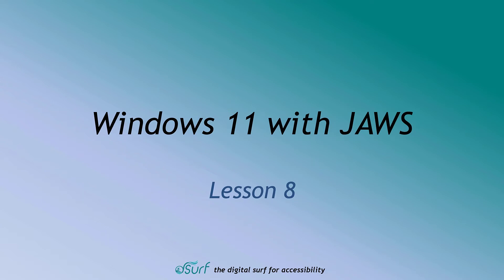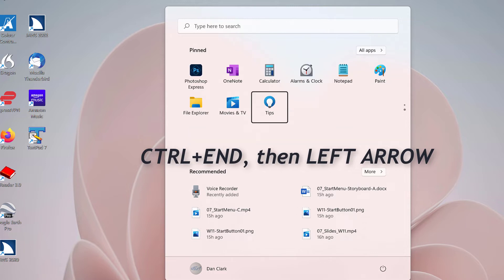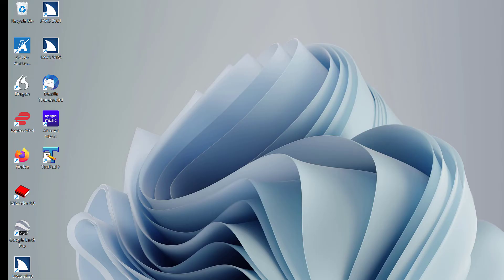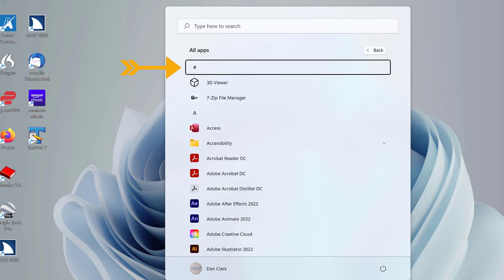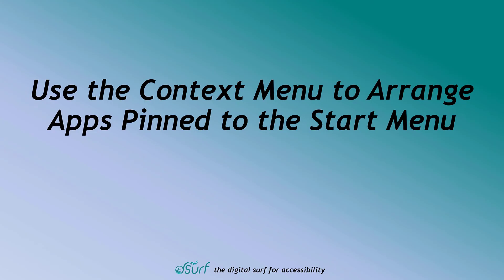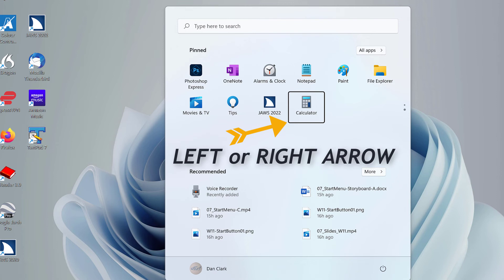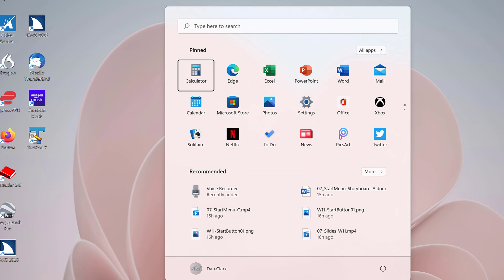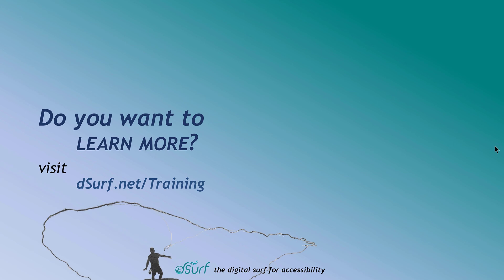Pin and Arrange Apps on the Start Menu in Windows 11 with JAWS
Creator's Note: This video is certified accurate for Windows 11 version 23H2 (March 2024).

In this lesson learn how to add or remove pinned buttons for apps and then arrange them in the order you want in the Windows 11 Start menu. You can do this all with the keyboard!

In lesson eight of our Windows 11 with JAWS series you learn the following:
• Understand the concept, location of, and navigate to the pinned area of the Start menu.
• Explore the apps pinned to the Start menu on your computer, noting their position in the list
• Add and remove pinned buttons to the Start menu
• Arrange buttons in the Start menu using the keyboard or mouse

Video Chapter Times:
00:00 Introduction and Objectives
00:45 Explore the Pinned Section of the Start Menu
02:20 Remove an App Pinned to the Start Menu
03:14 Pin an App from a Windows Desktop Shortcut
04:42 Find and Pin an App from the Windows List of Apps
06:55 Arrange Pinned Items on the Start Menu
07:56 Use the Context Menu to Arrange Apps Pinned to the Start Menu
09:38 Use the Keyboard to Arrange Apps Pinned to the Start Menu